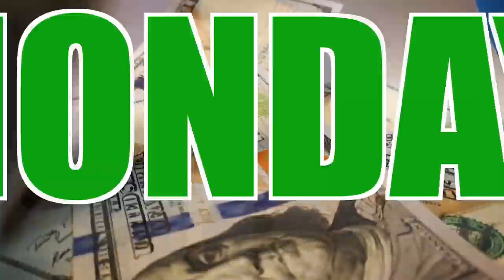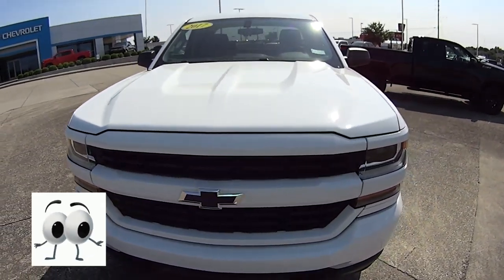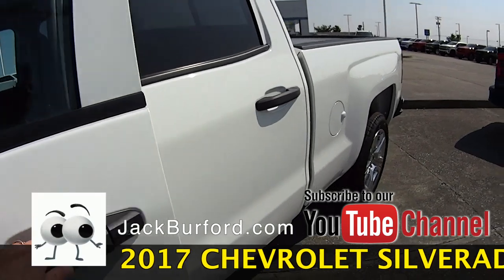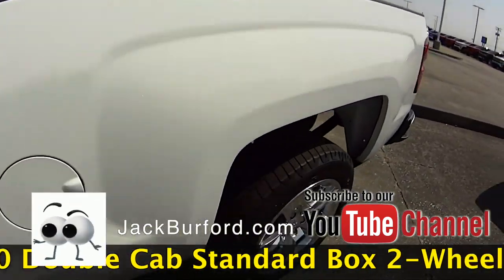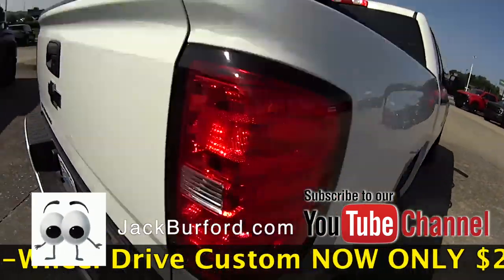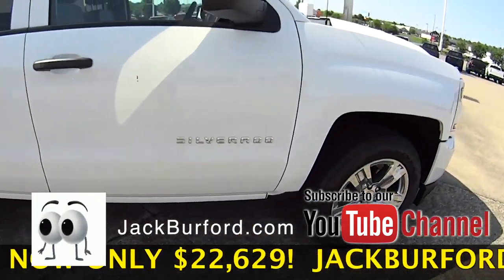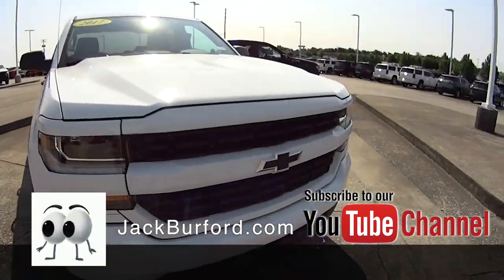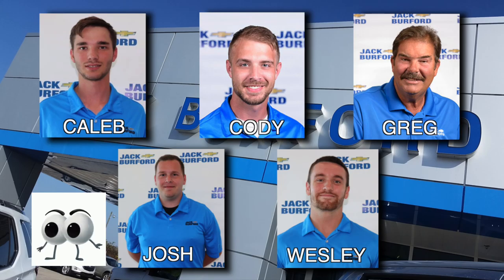Chevrolet truck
Brook shows us another Money Saver Monday - A 2017 CHEVROLET SILVERADO 1500 Double Cab Standard Box 2 Wheel Drive Custom 3036 CLICK TO LEARN MORE!